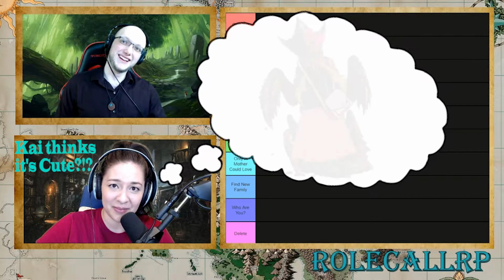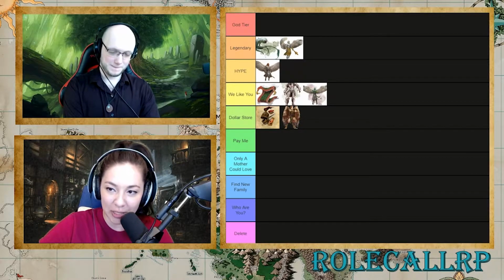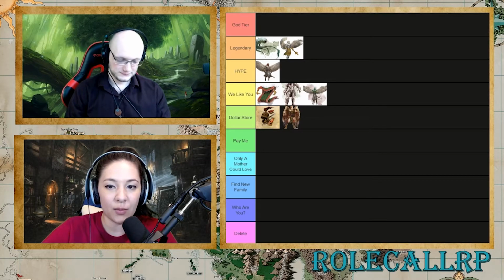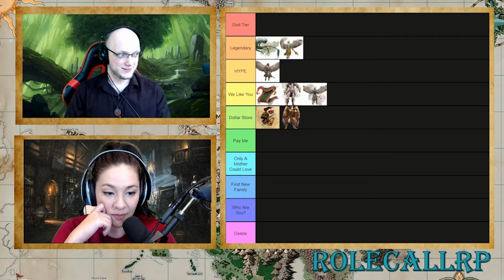Ankheg Monster Review (They are Freaking Pests!!!) | Monster Chronicles Ep 5: Ankheg | D&D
Don't you hate it when a gigantic cockroach crab eats all your livestock? (Cause I know we do). All this and more on our continued romp through the D&D monster manual! Freaking Ankheg's mannnn, where will they go on our tier list?!?

DM Tip
A note on burrowing and attacks of opportunity: This can easily turn a really cool interactive encounter to a normal smack fest. This can be avoided by making the ground a mechanic; have sections of dirt/rock/sand not provoke opportunity attacks while other ground does (Loose dirt vs hard gravel). This thing is not hard to outsmart, so not using it in an interactive way like that is wasting this encounters rich potential.

RoleCall Founders
Kai (@KailynnHarbert)
Nola (@NolaFayeDodd)
Chad (@CKnickVO)

Music